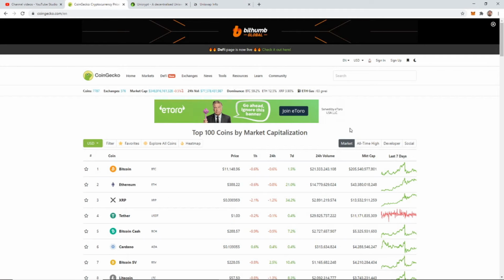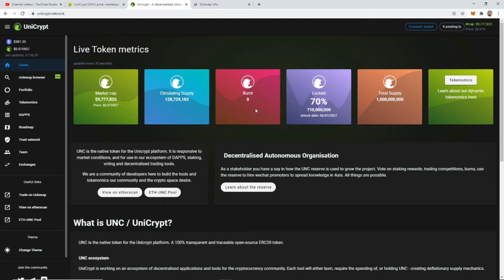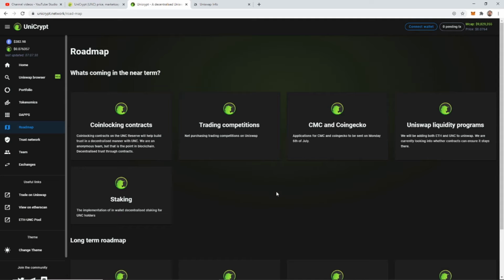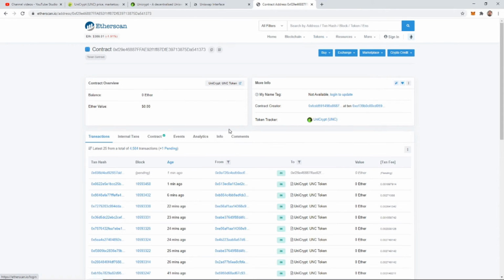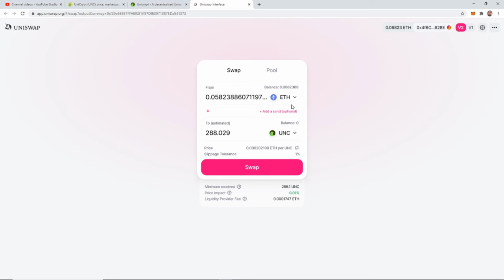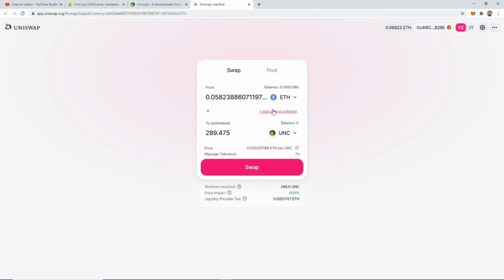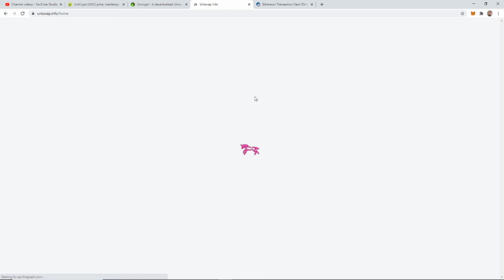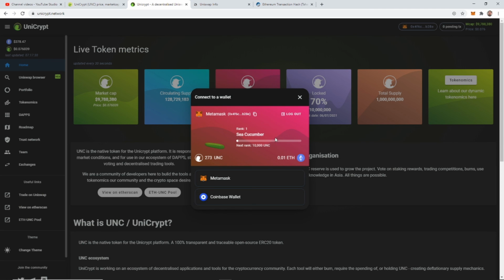How to Get UNC UniCrypt | Uniswap | MetaMask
In this video I cover the process of buying UNC using Uniswap to swap Ethereum into UniCrypt. I also briefly cover the UniCrypt project and upcoming timeline including staking and dApps.

~~~ My Mining RIG ~~~
GPU - (8) GTX 1070 SC Black Edition:
CPU - Intel Celeron G4920 Processor:
RAM - (2) Patriot Viper Elite 4GB 2666MHz:
PSU - 1600w Mining Server Power Supply
MSI Crypto Mining Motherboard (H310-F PRO):
(8) Dr.Meter PCIe Riser + Cables:
Kingwin Miner Rig Case Frame:
(7) - SniperMod 12cm LED Fan:
(2) 4-Pin IDE to 4X 4-Pin Fan Connector:
PC Power On/Off Switch:
SATA Power Y Splitter Cable:
(8) -  8 pin Extension Cable:

Tips Appreciated!!!
ETH - 0x4f6Cb155B513c6b917Beab345a01be235a2DB28E

Get a free $10 when you sign up for a wallet at Coinbase and buy or send $100 worth of coins.

Join Robinhood and get a stock like Apple, Ford, or Facebook for free.